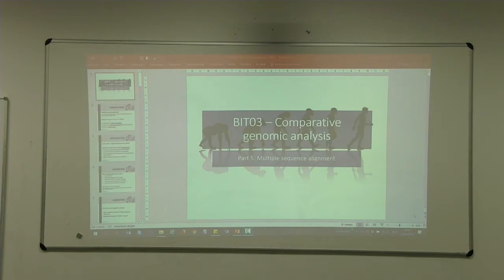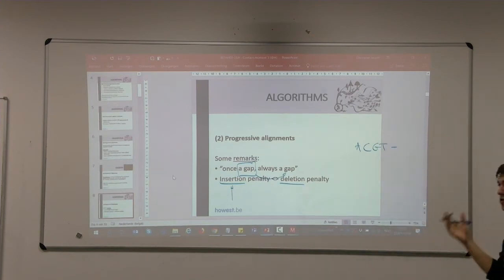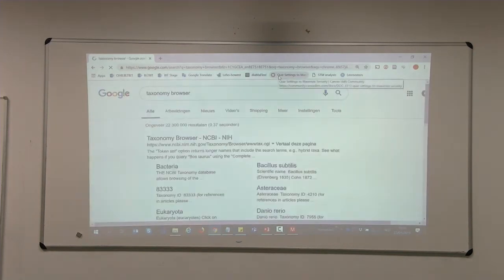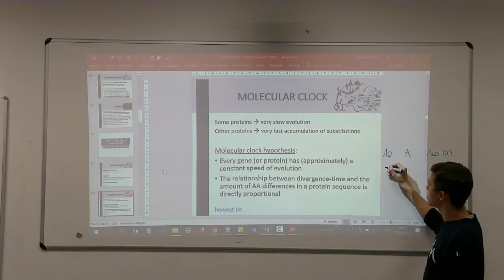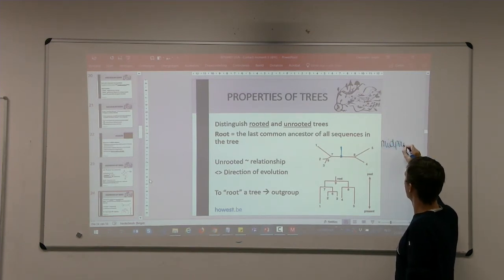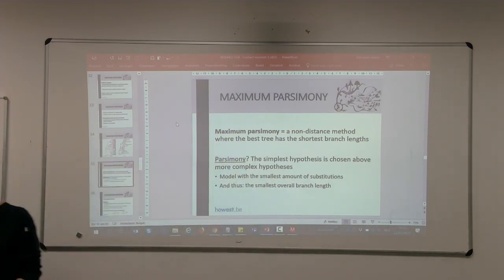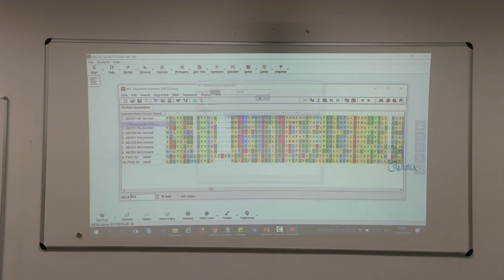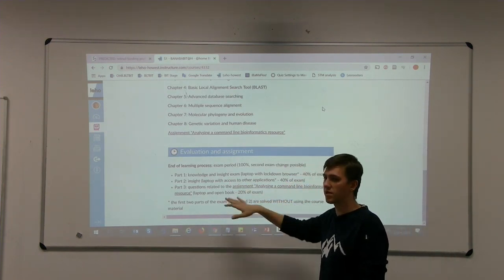Howest Livestream Live Stream